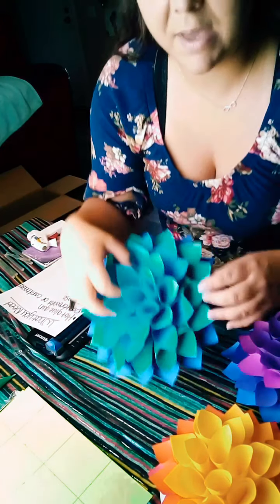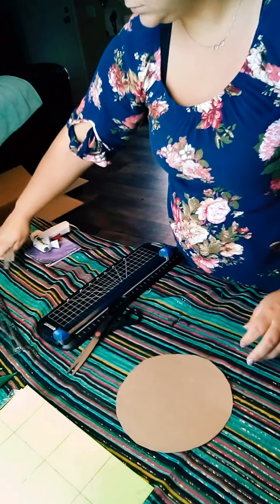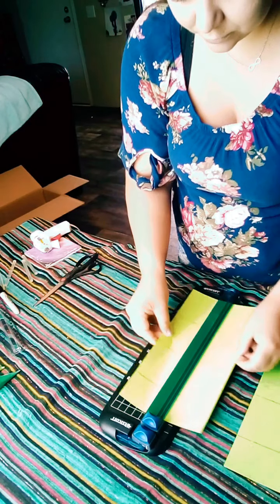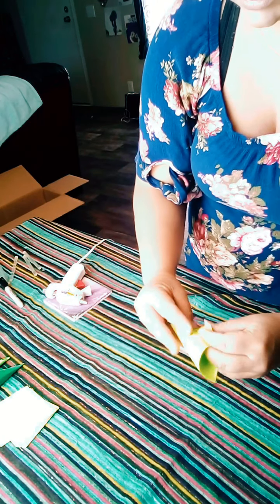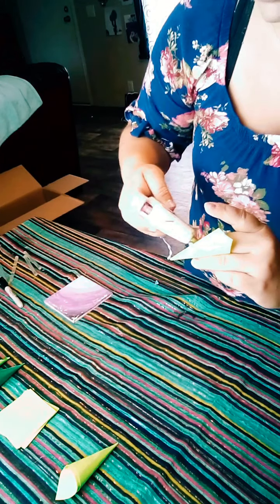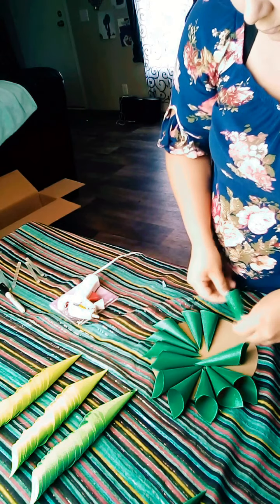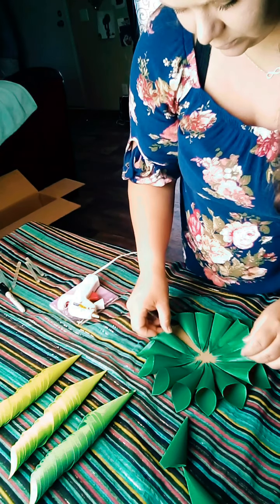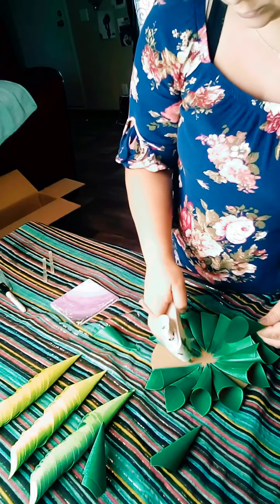How to make a paper Dahlia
Learn how to make a beautiful paper Dahlia from my sister 💙🏵️